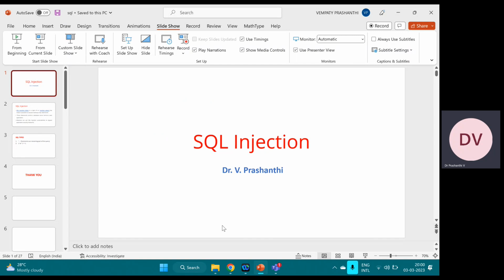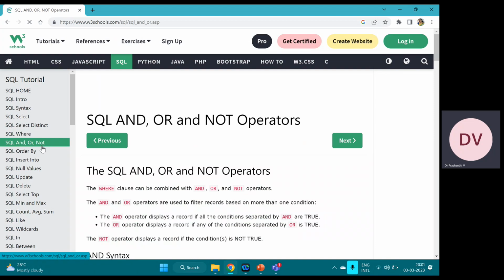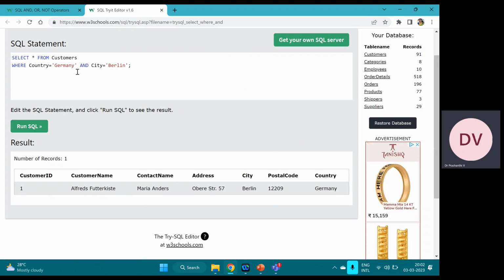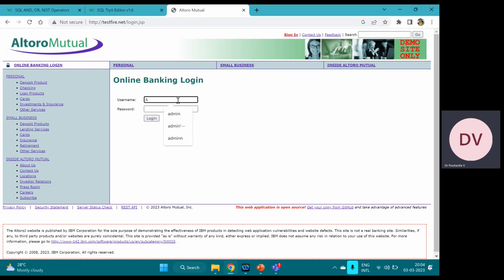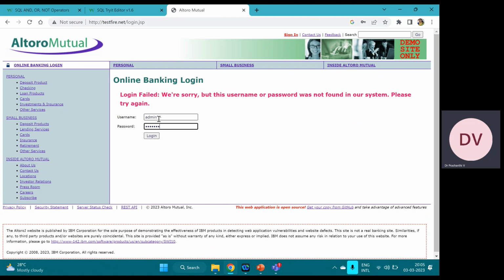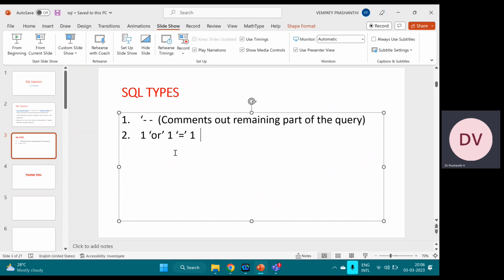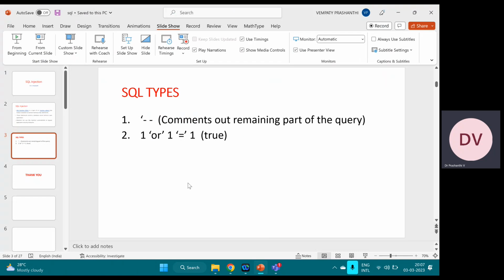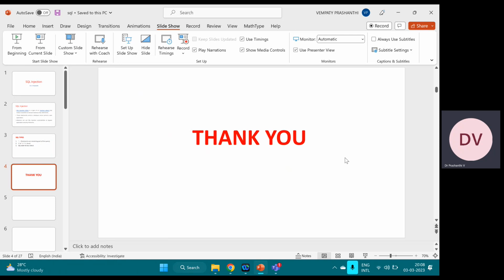SQL INJECTION (ETHICAL HACKING)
SQL INJECTION, BLIND INJECTION